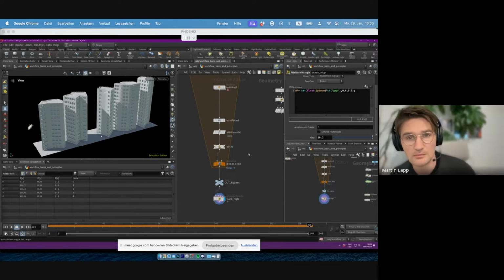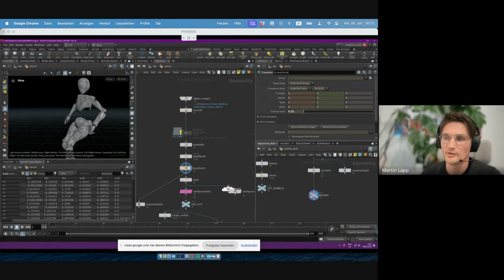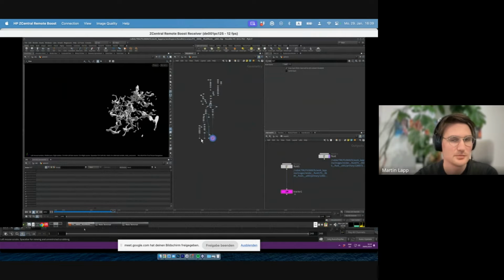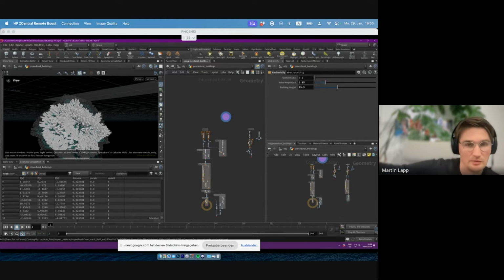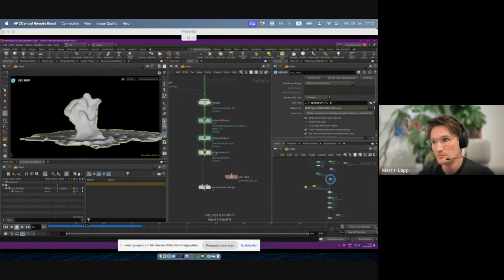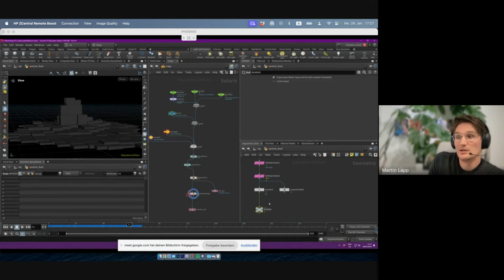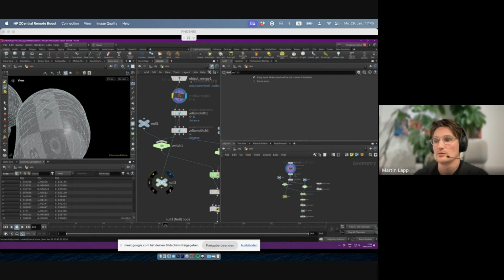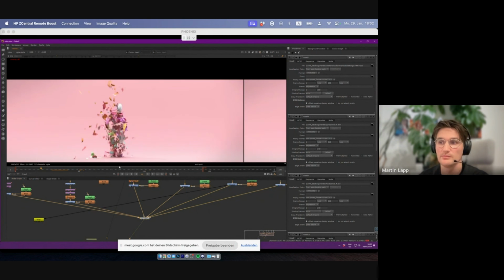Intro to Houdini for non Houdini artists Part 3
00:00 Recapitulation of first workshop
10:00 Fluid Simulations
01:27:00 Confeti Guy
01:40:00 Cloth Dance